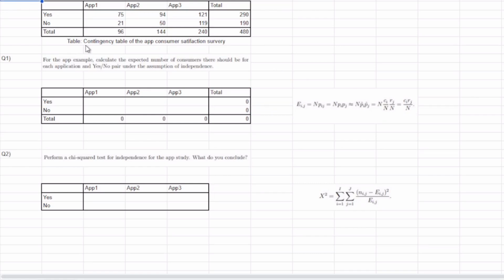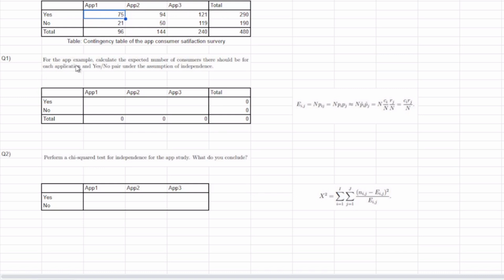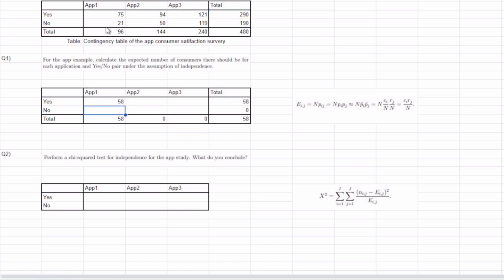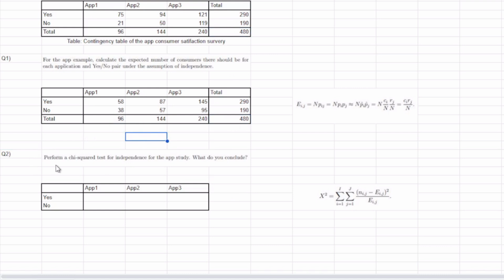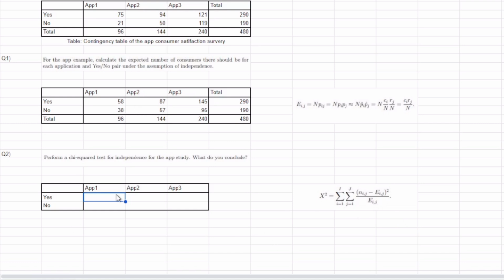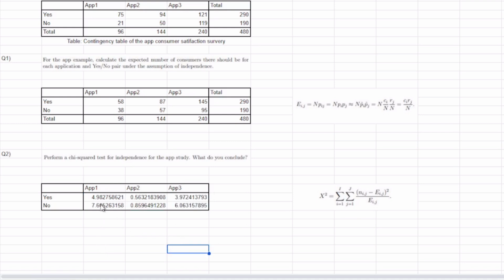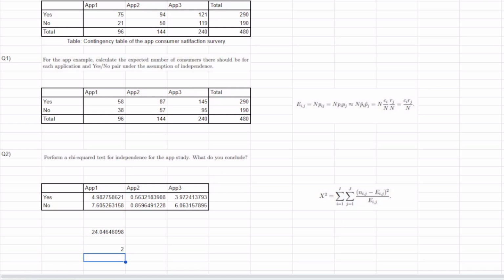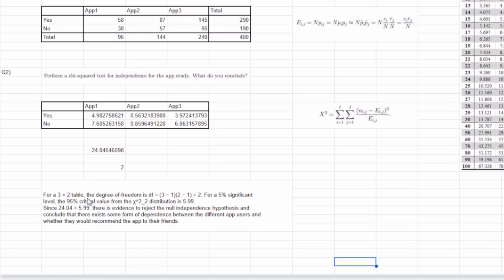Chi-Squared Test for Independence Example (Statistical Models)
In this video, we walk through how to calculate the expected counts for a two-way table and perform a full Chi-Squared Test for Independence — using real app survey data as our example.

We explain each step clearly, from building the expected table to calculating the test statistic, and interpreting the final result. Perfect for stats students, or anyone learning categorical data analysis.

What You’ll Learn:
✔️ How to calculate expected frequencies under the assumption of independence
✔️ How to compute the Chi-Squared test statistic
✔️ How to determine degrees of freedom
✔️ How to interpret the result and draw a conclusion
✔️ Practical application to app recommendation survey data